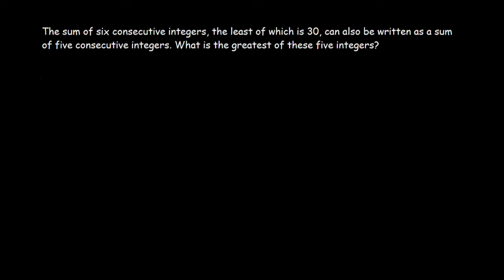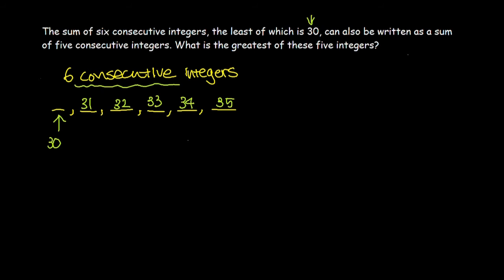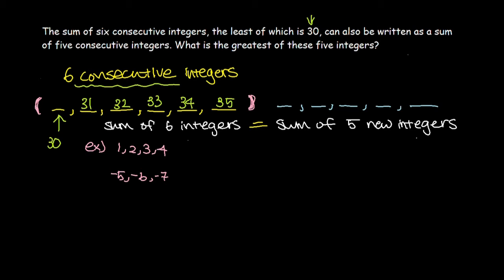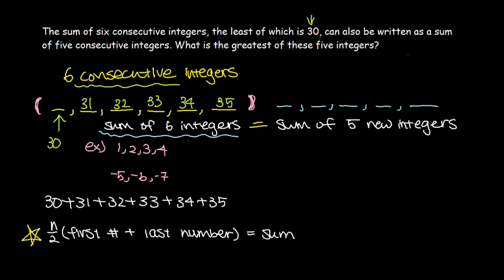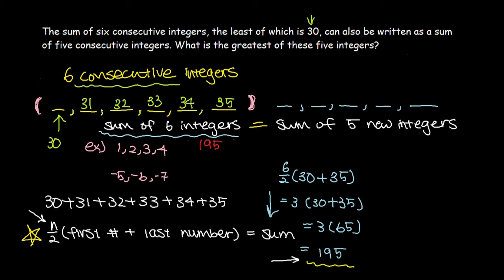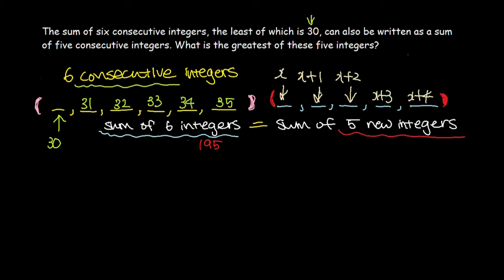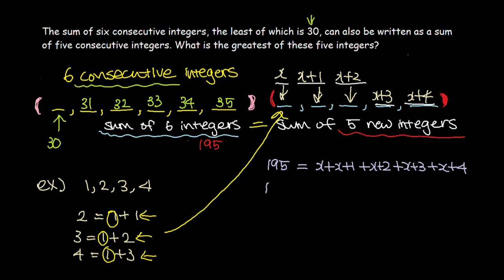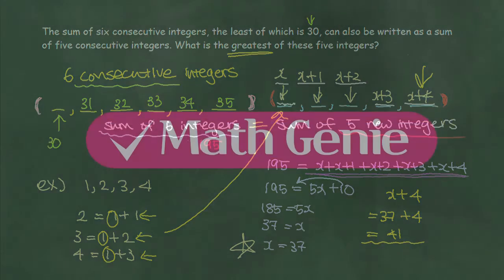CONSECUTIVE INTEGER PROBLEMS (Problem #1)- Mastering 100 Math Competition Problems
This is Math Genie, and this is my first ever YouTube video!
I will be posting 1 video per week to master 100 math competition problems, and this is the first video of the new series.
Thank you for being here, and I can't wait to start my YouTube journey with you all!